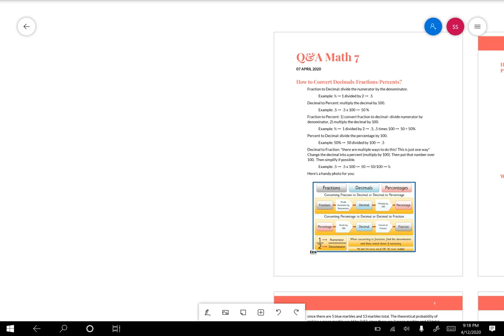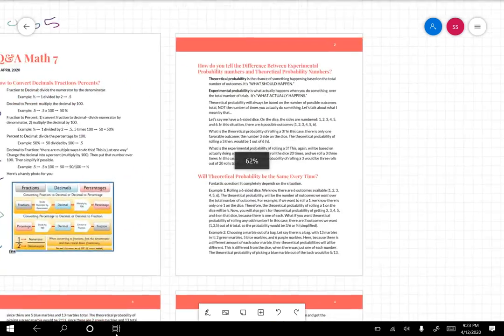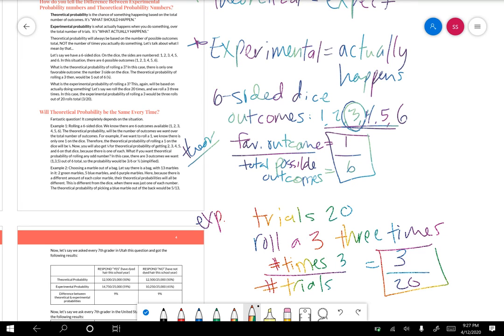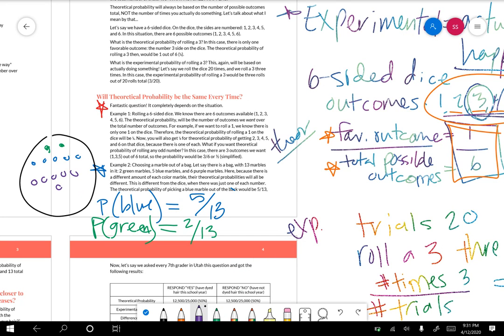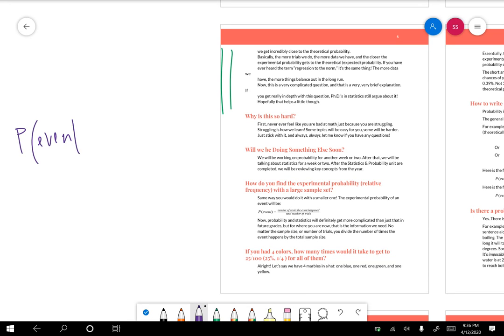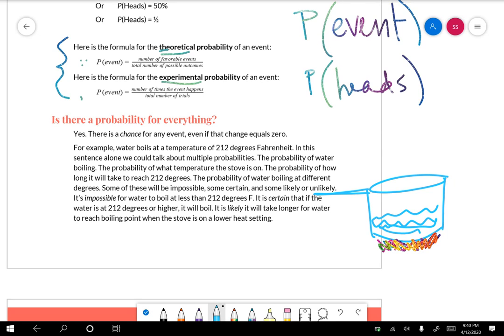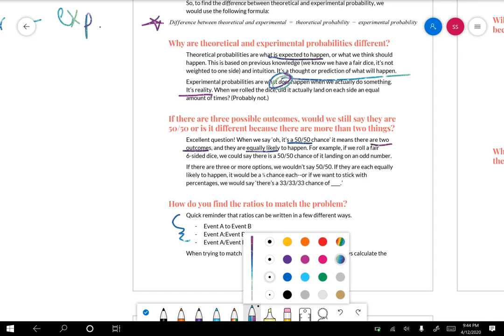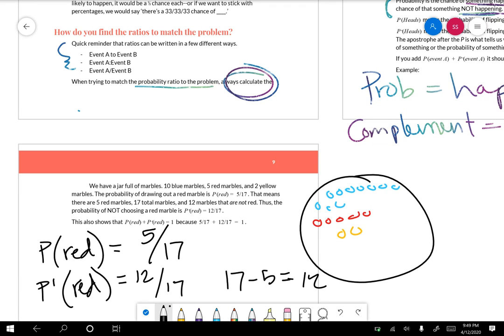Probability Questions and Answers (4/7)